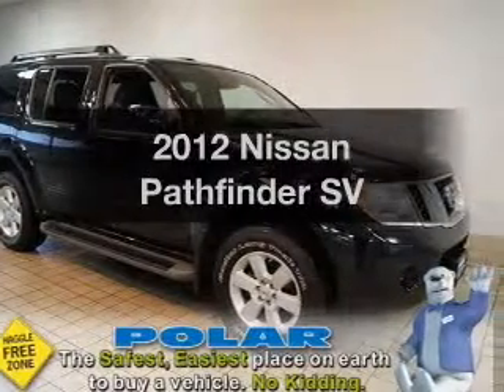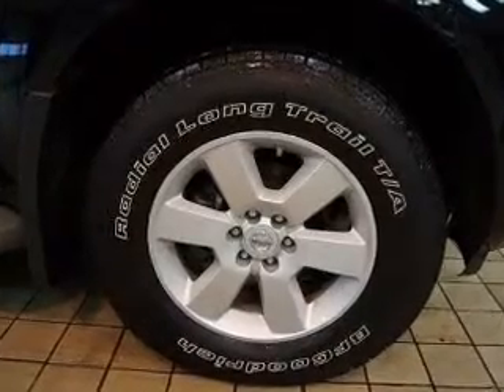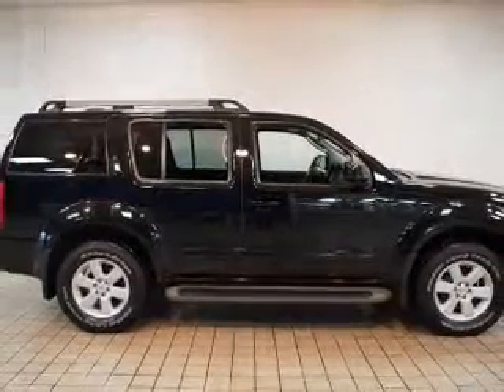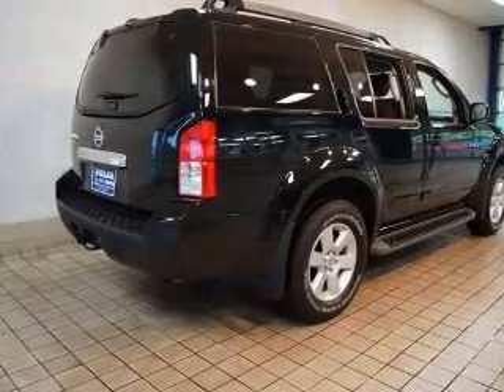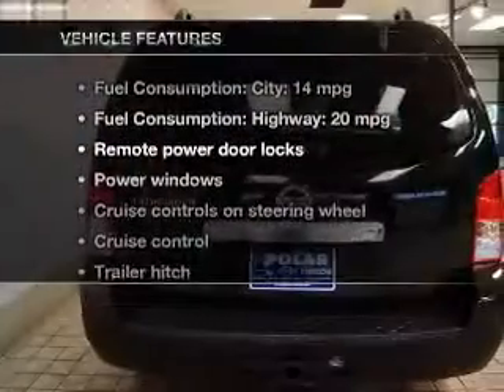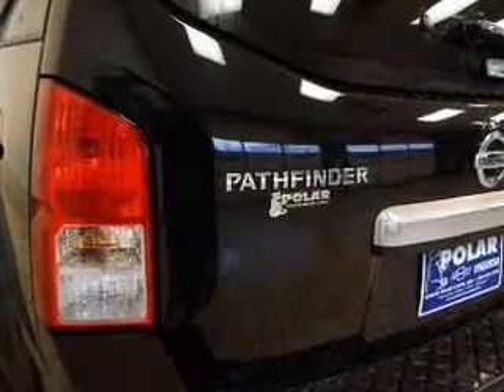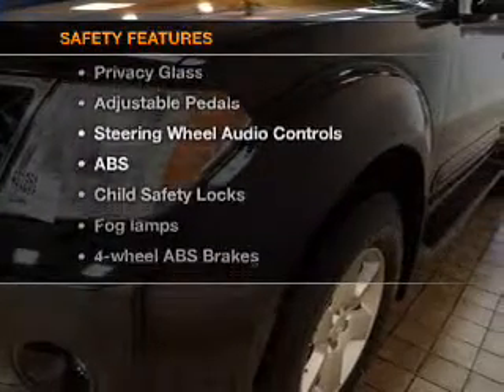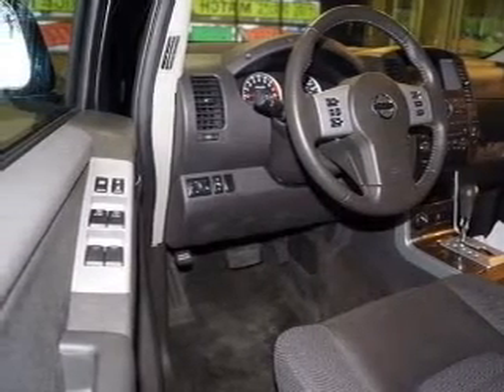2012 Nissan Pathfinder - White Bear Lake MN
Year: 2012
Make: Nissan
Model: Pathfinder
Trim: SV
Engine: 4.0 liter 6 cylinder 24 valve
Transmission: 5-Speed Automatic
Color: Super Black
Mileage: 29897
Address:
1801 E. County Road F